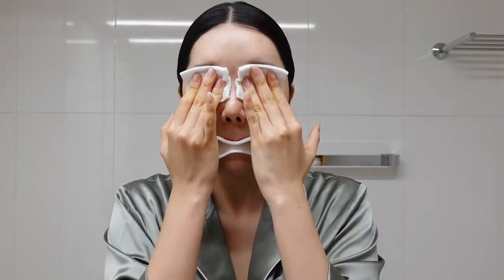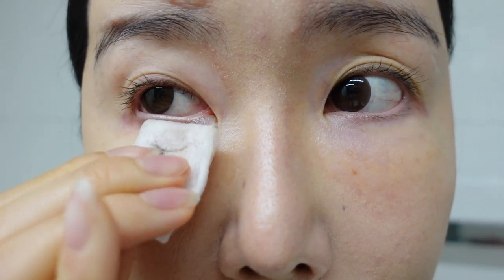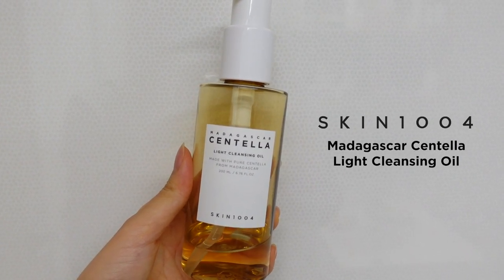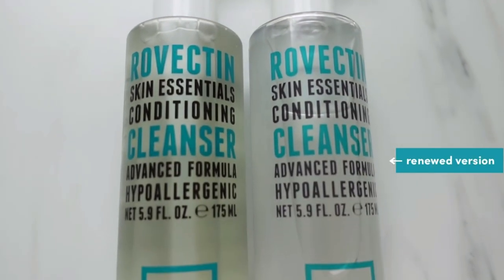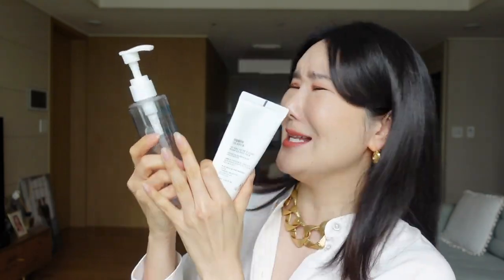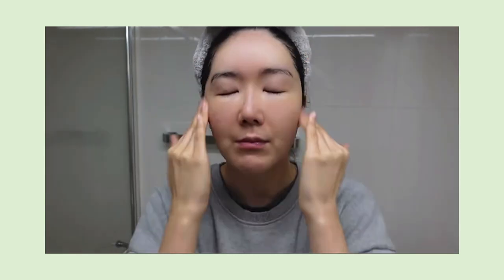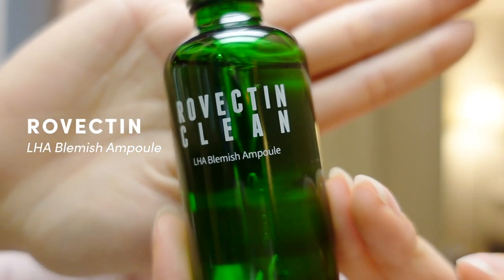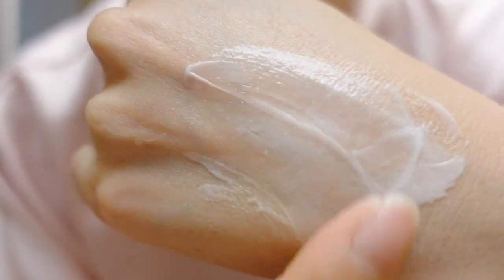Skincare I used the most in 2021 & New faves replacing their spot!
Hey loves! Finally, unni is here with Best of Beauty 2021, sharing products that I absolutely adored & loved the most plus also confessing the products taking the spot of my long-time faves:D Don’t forget to LIKE & SUB, happy new year my loves!

° SKIN1004 Madagascar Centella Ampoule Remover

° SKIN1004 Madagascar Centella Light Cleansing Oil

° For other SKIN1004 skincare products

° REAL BARRIER Cream Cleansing Foam